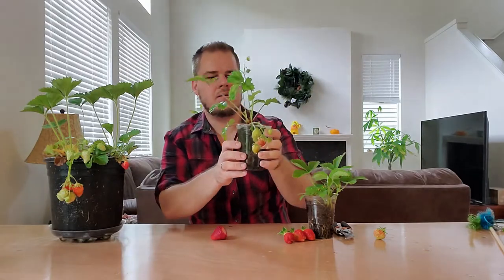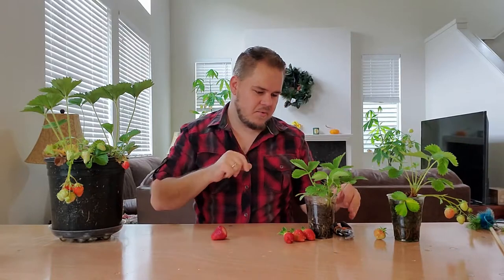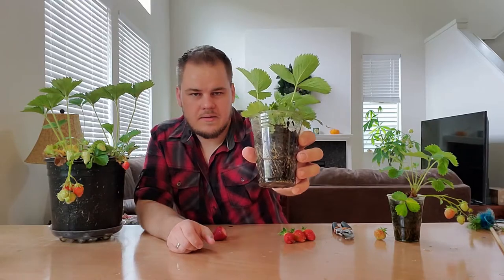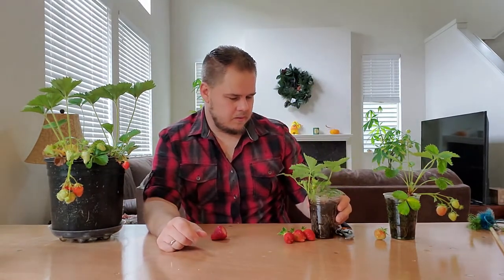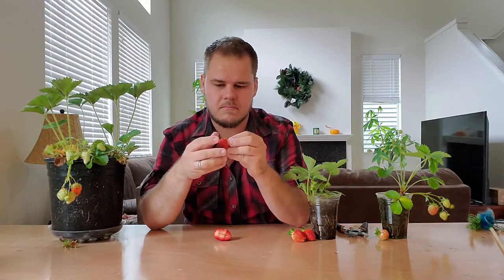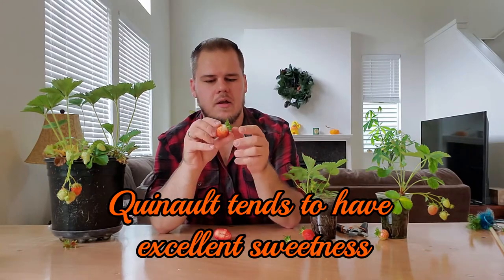Comparing 3 Strawberry Varieties To Store Bought Strawberry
In this one I'll be comparing my 3 strawberry varieties to themselves, and to a store bought strawberry.

The 3 varieties that I have, are:
- "White Carolina" Pineberry
- "Quinault" Strawberry
- "Allstar" Strawberry

The first 2 are definitely my favorite; being everbearing, great tasting, good size, heavy producing, sweet and unique from each other.